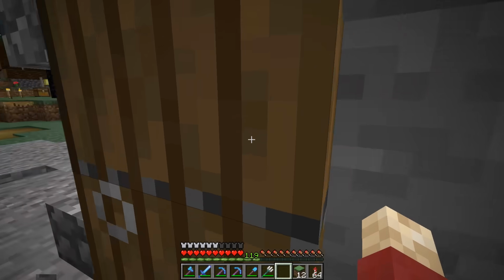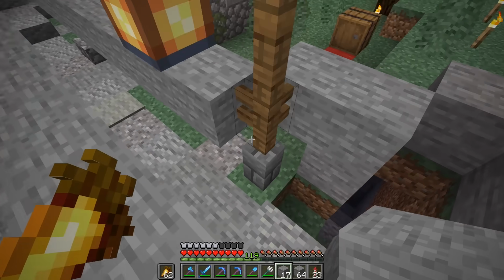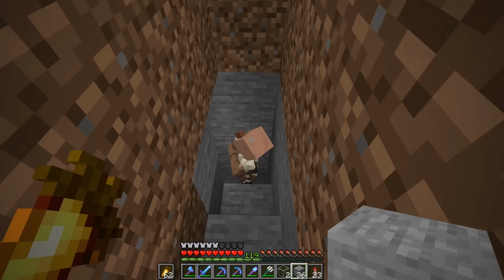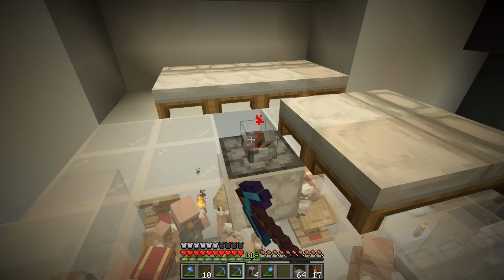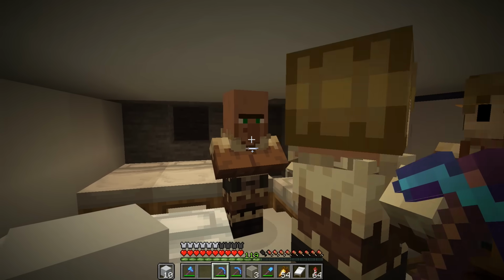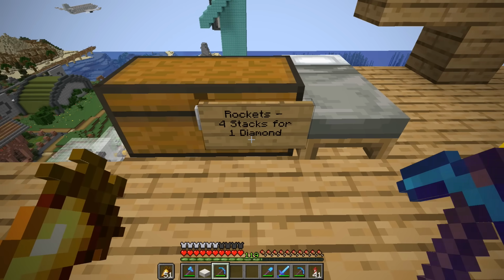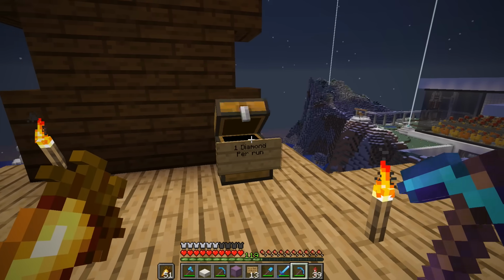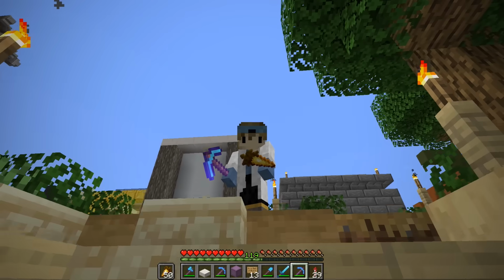Hermitcraft 6: Episode 66 - WELCOME TO GRIANVILLE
Hermitcraft 6: Episode 66 - WELCOME TO GRIANVILLE I have saved the village! But.. they are all Grian. I have also done some other projects make sure you watch to the end!